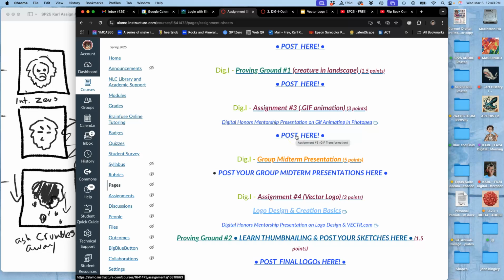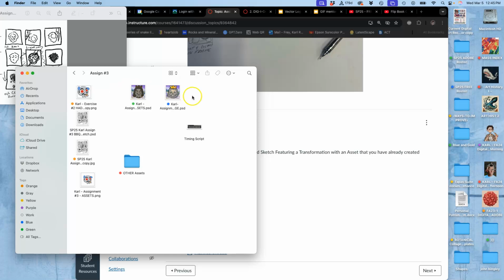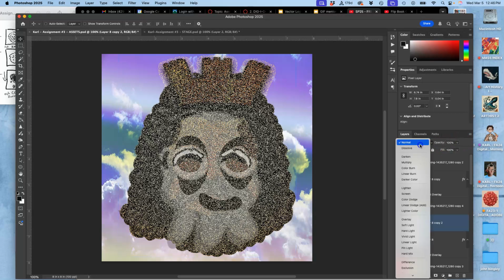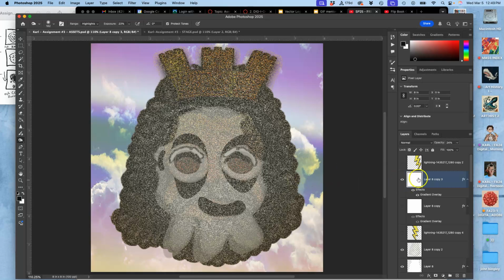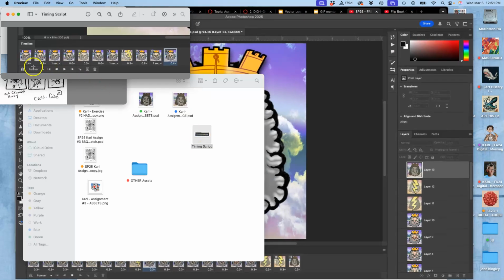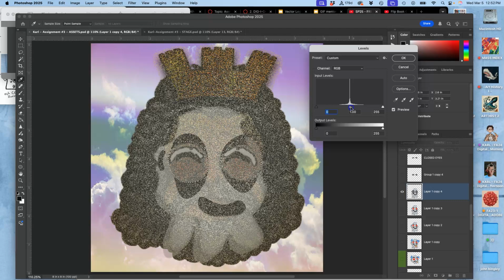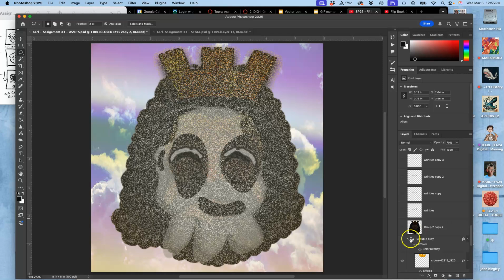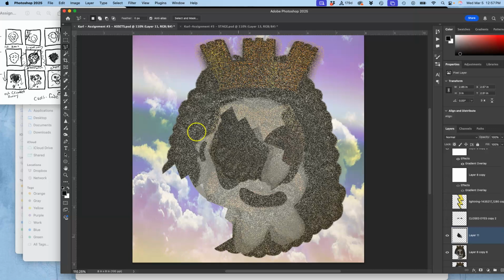9 Animating the Consequences